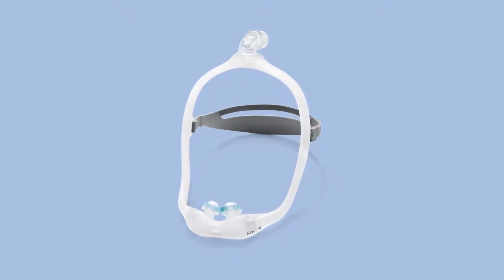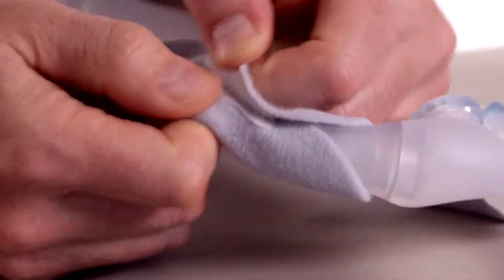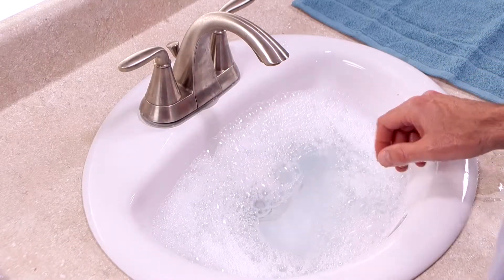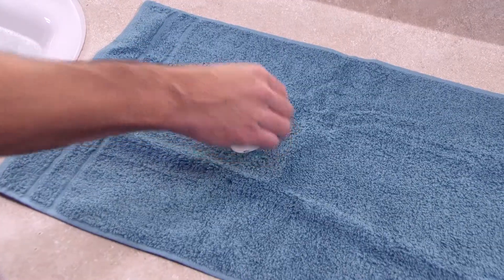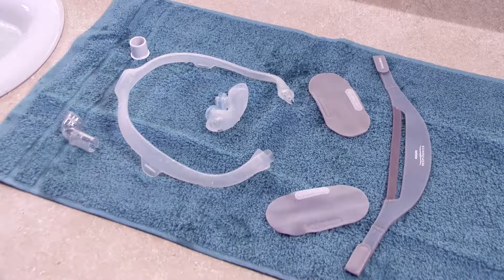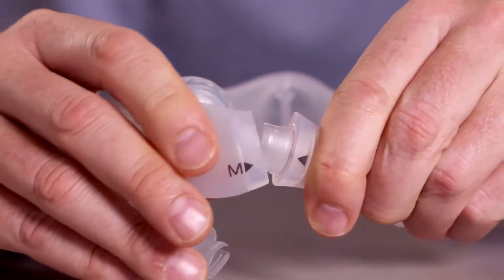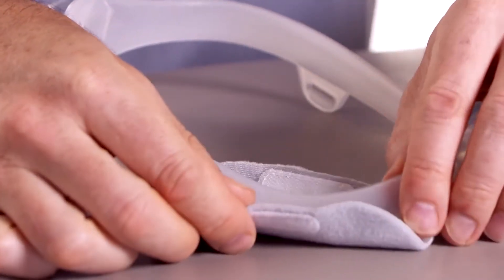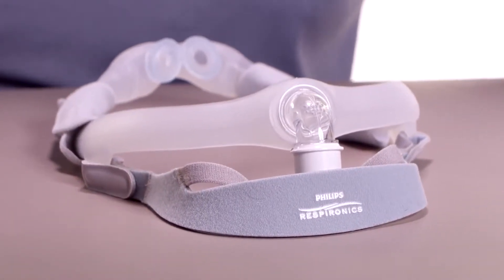DreamWear Nasal Pillow Mask (Gel) Cleaning MultiDoctorShop.com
MultiDoctorShop.com DreamWear Nasal Pillow Mask (Gel) Cleaning, DreamWear Pillow Mask